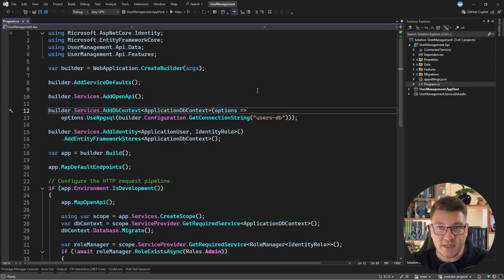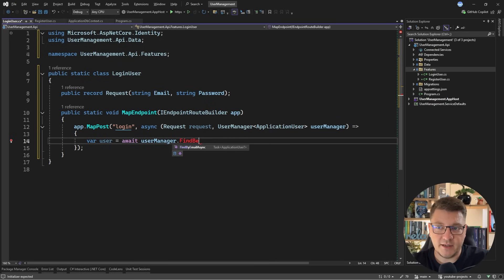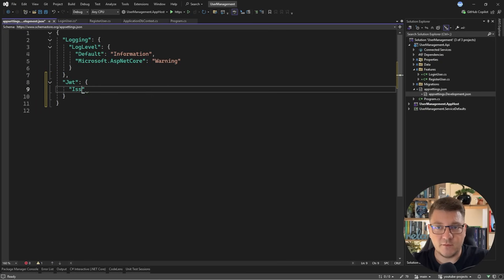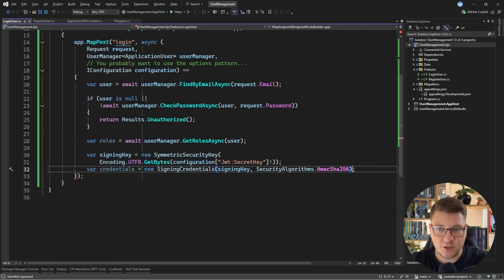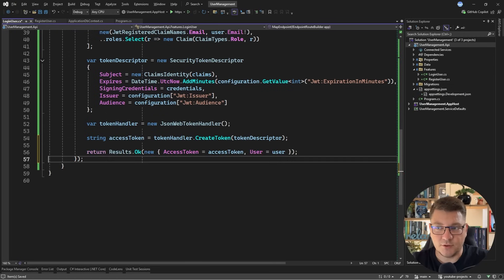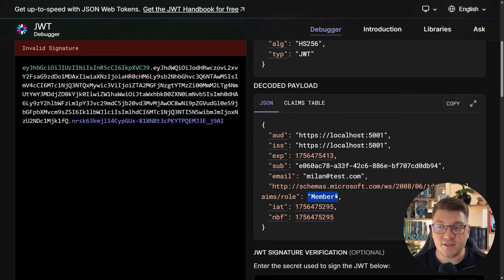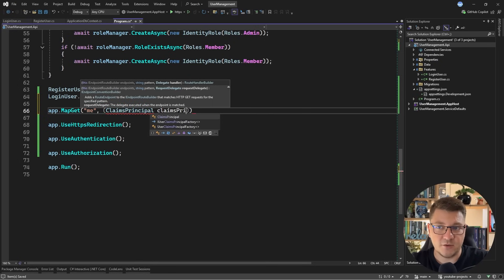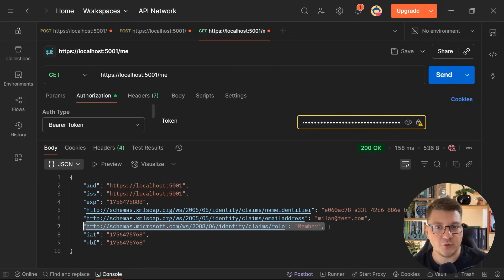JWT Authentication with ASP.NET Core Identity Done Right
In this video, I’ll show you how to implement JWT authentication with ASP.NET Core Identity the right way. We’ll cover:
- Configuring Identity for token-based authentication
- Generating JWTs with claims and roles
- Creating a login endpoint that issues tokens
- Securing your APIs with JWT Bearer authentication

By the end, you’ll know how to integrate ASP.NET Core Identity with JWTs to build secure, real-world APIs.

Building Secure APIs with Role-Based Access Control in ASP.NET Core

Chapters